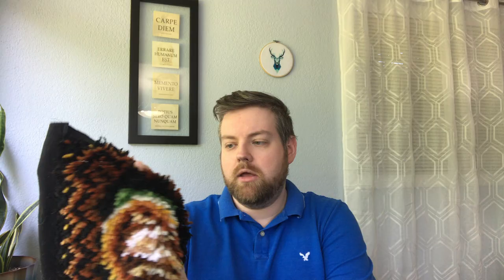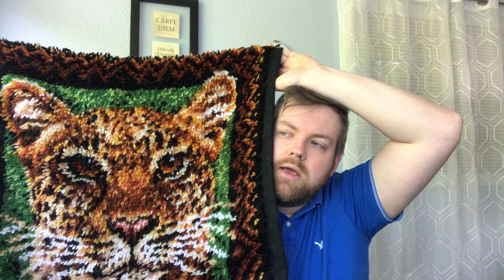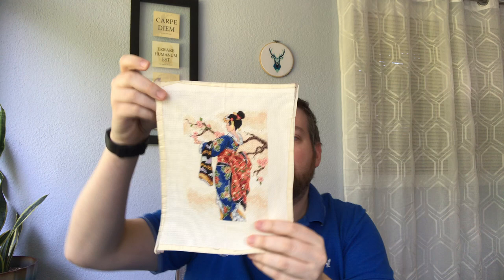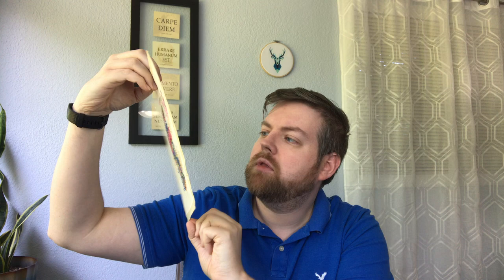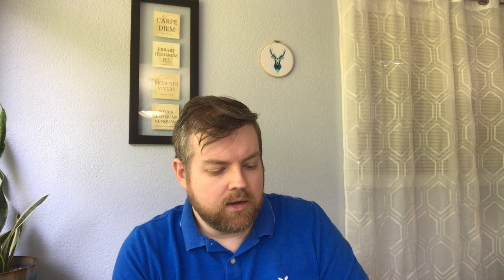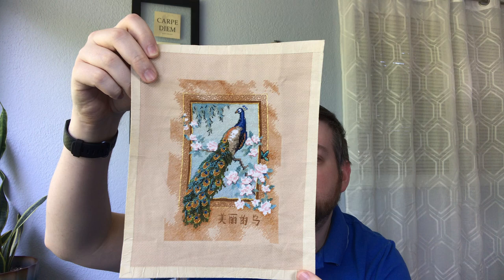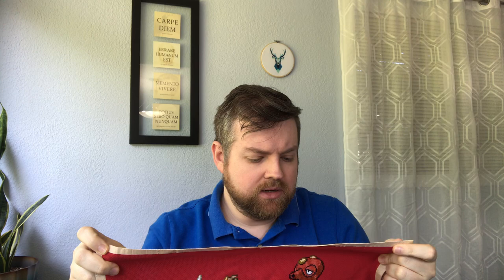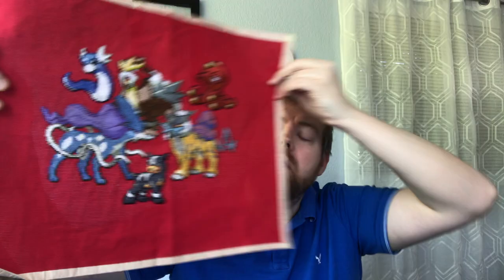Flosstube No. 3: some older finishes, WIPs, Maynia, and maybe too much haul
WIPs
Title: Doctor
Designer: StitchesLoversShop
Fabric: 16ct “Almond Joy” by Bestitchme

Title: Deco Spirits - Air
Designer: Mirabilia Nora Corbett
Fabric: 32ct white lugana

Title: Castles in the Air
Designer: Long Dog Samplers
Fabric: 32ct “toast” linen by Bestitchme

Title: Forests of Sumatra
Designer: Ink Circles
Fabric: 36ct “toast” linen by Bestitchme

Mid-Century Garden “2”
Designer: Hands on Design
Fabric: 32ct “earth” jobelan by Bestitchme